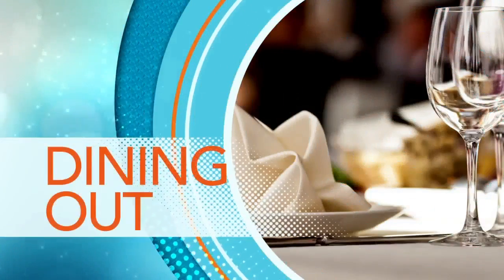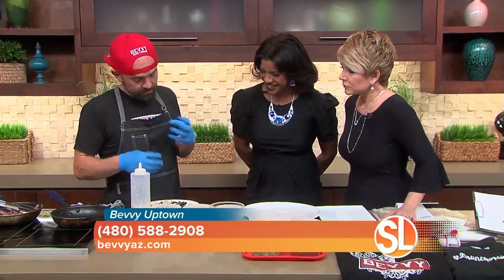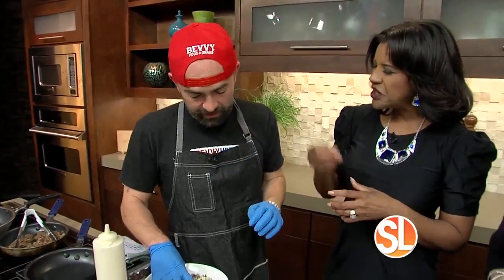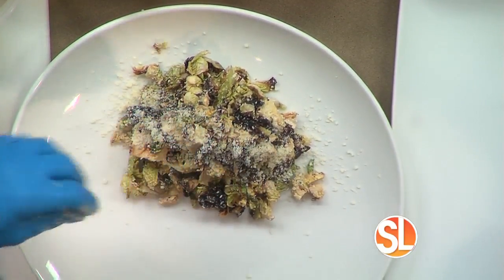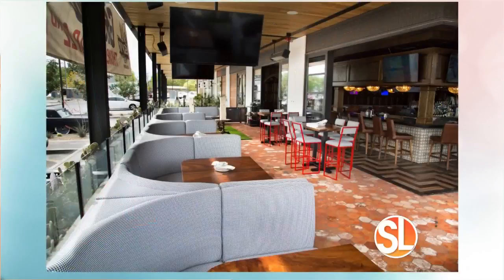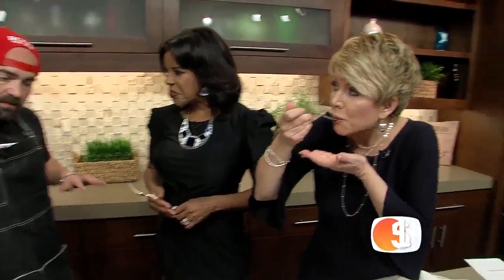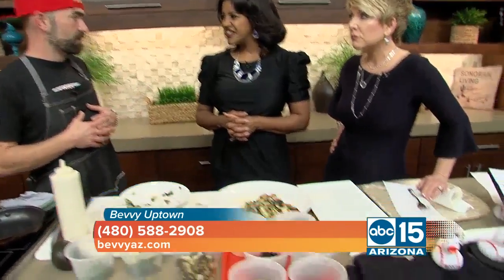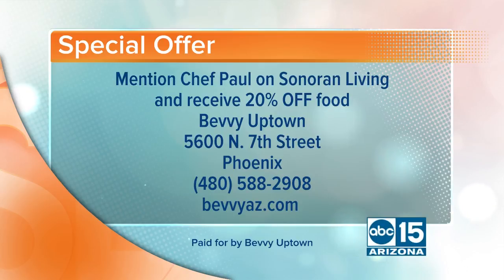Brunch at Bevvy Uptown: Executive Chef Paul Lindsay prepares your favorites